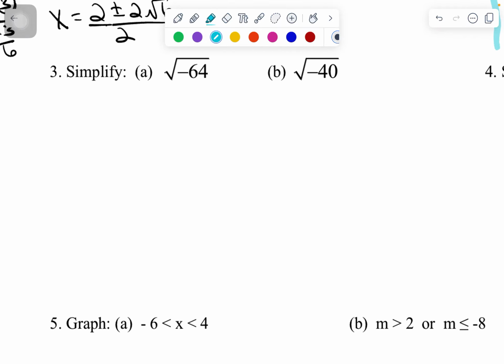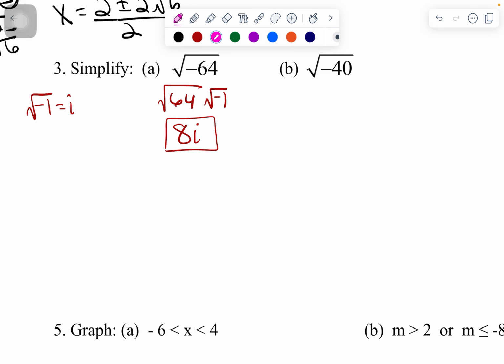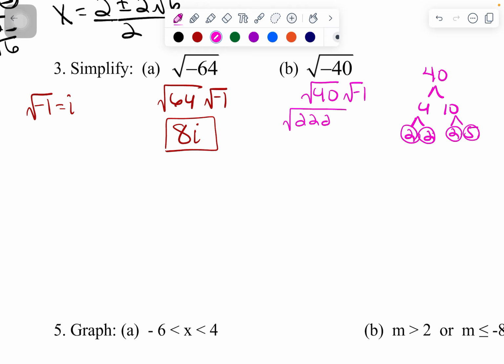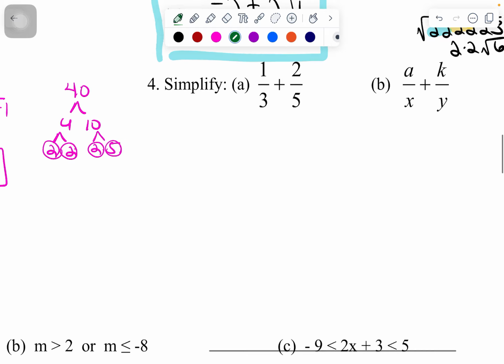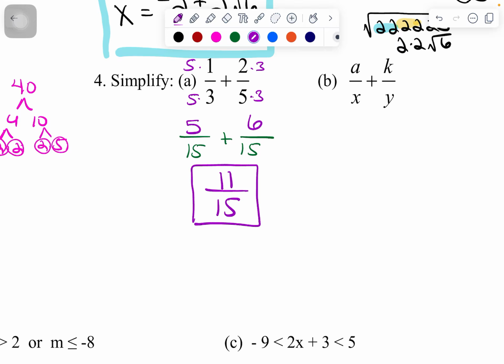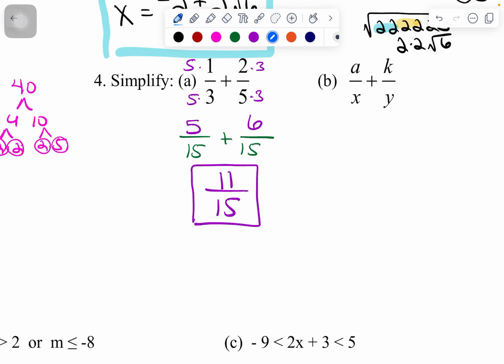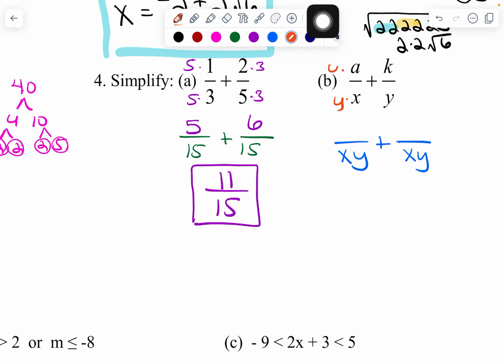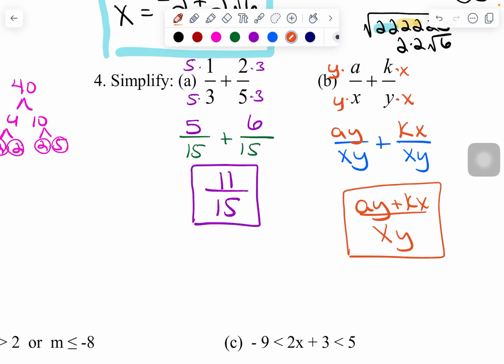Notes 41 - Simplifying Rational Expressions & Simplifying Radical Expressions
Simplifying numeric radical expressions with imaginary numbers
Simplifying numeric and variable expressions by adding